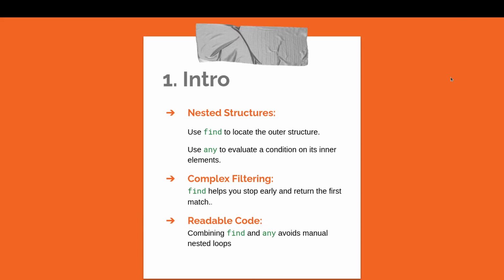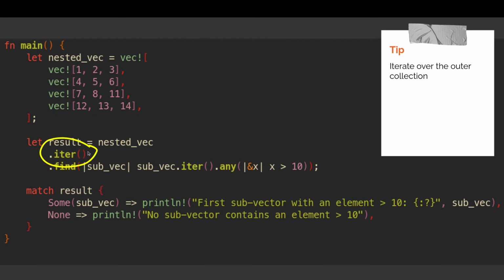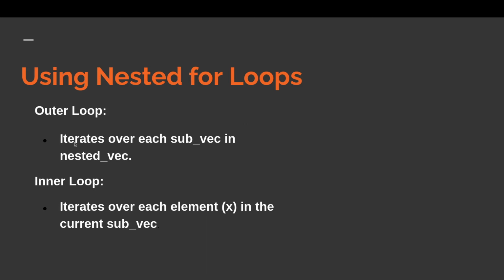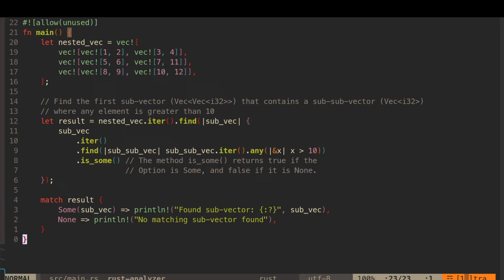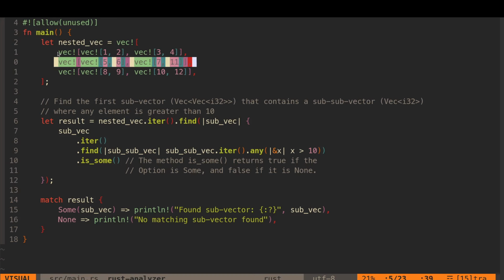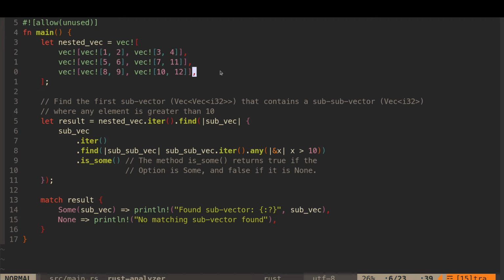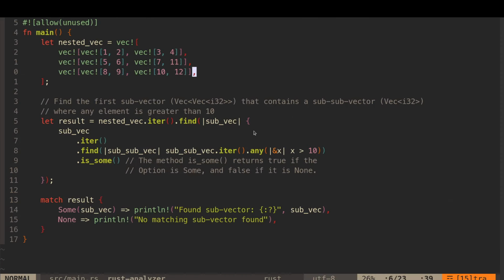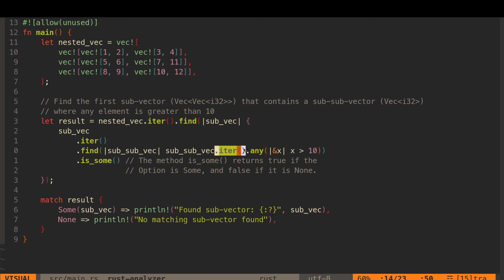find any nested data | Rust Language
In this video we have some fun with "find" and "any" and nested data structures.